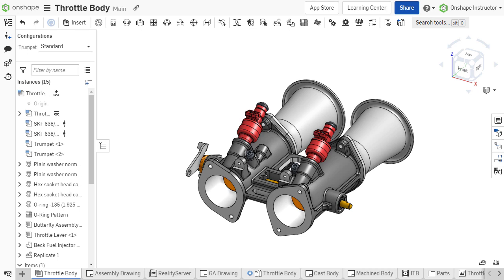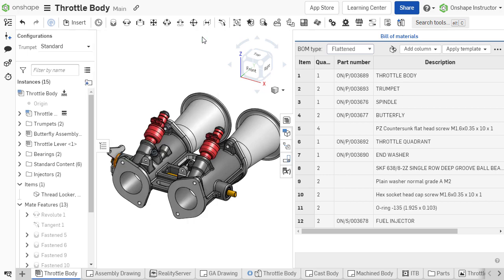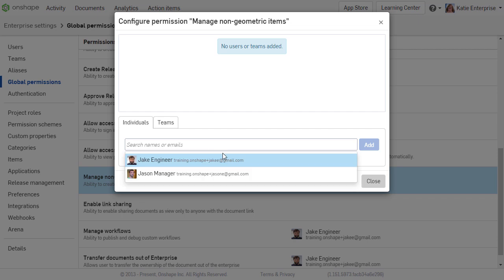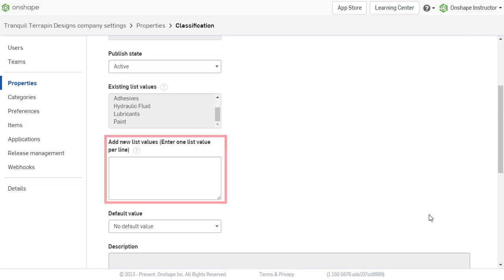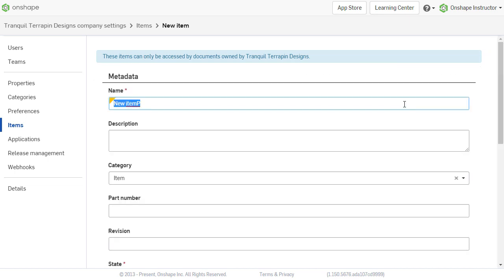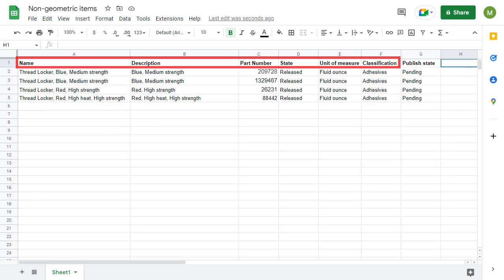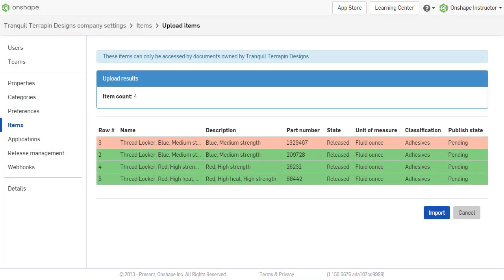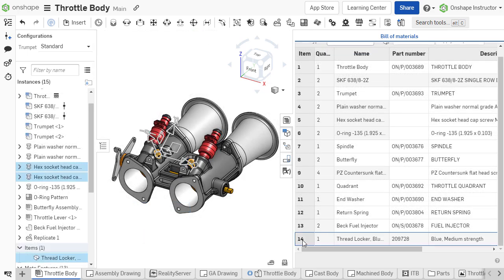Managing Non-Geometric Items in a BOM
Items allow non-geometric items to be tracked in a Bill of Materials.
Items are defined by users with elevated permissions, and can then be used by an entire organization.
Items can be sorted into classification groups.
Items can be created individually or through the use of an imported CSV file.